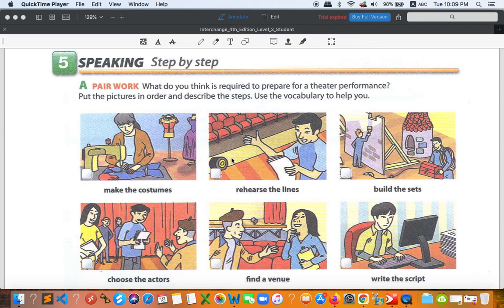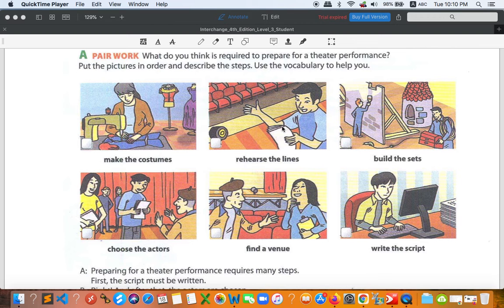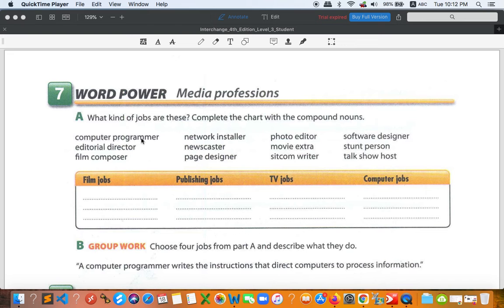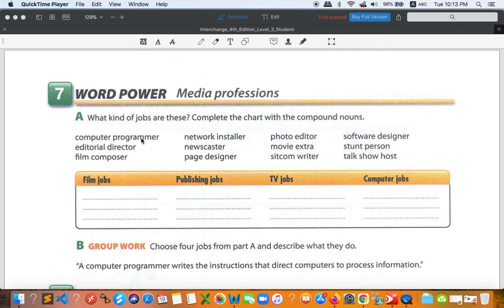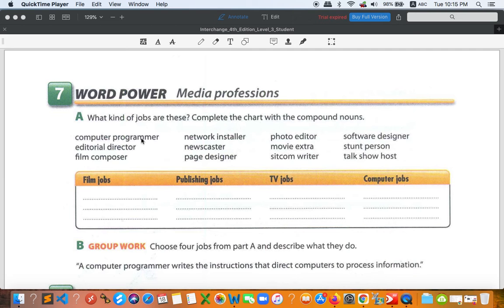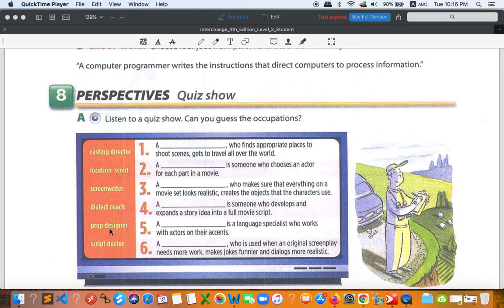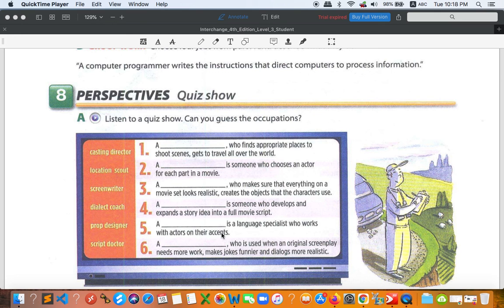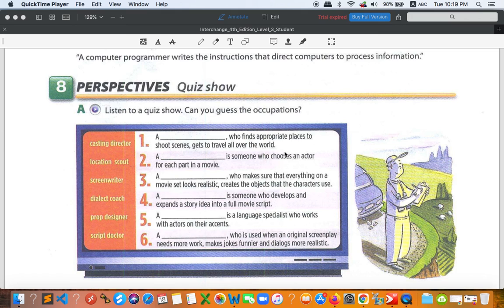Unit 14 Behind the scenes (Cont)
This video is designed for PUC Online Classroom students only. Within this video, you will be learning how to use passive to set up the stage.